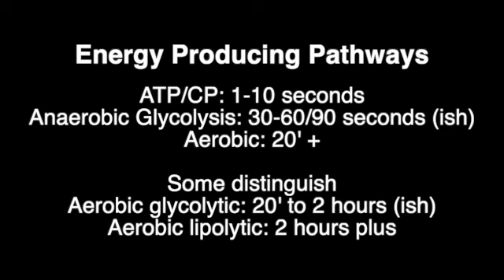Basic Training Principles: Specificity Part 2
In Specifiity Part 1 I introduced the overall concept in terms of both specificity and SAID.  This can be simplified as

Specificity: You should train in terms of the adaptation you want to achieve
SAID: The adaptation you get is specific to the training that you do

In that video I probably gave the idea that, logically, only specific training is useful and now I want to expand on that.

In Part 2 I will look at the following topics:
* Specificity is not absolute
* Physiological overlap in adaptations
* Central vs. peripheral adaptations
* Transfer of training
* Specificity as a continuum

And I'll finish up this nonsense in Part 3 so I can move onto the next training principle.

Oh yeah, no fitness drama in this video.  That's next time too.

Sumi's Book Becoming a Mentally Tough Motherf*cker is HERE
Available in both Kindle and Hardcopy, you can get it at Amazon.

I also do Zoom consultations now if you want me to tell you how to live your life: